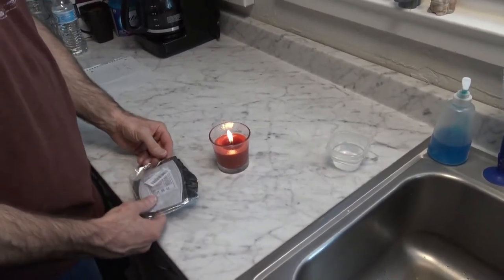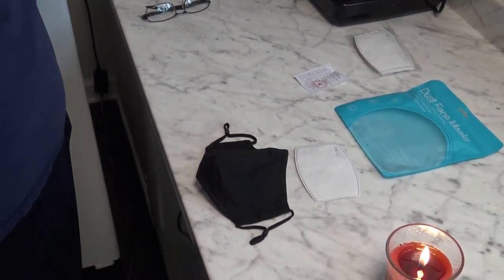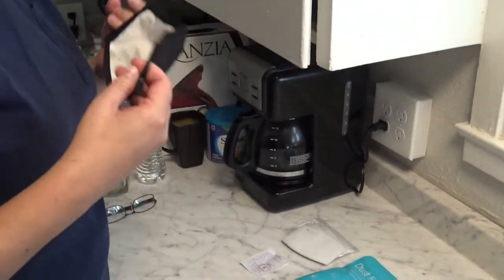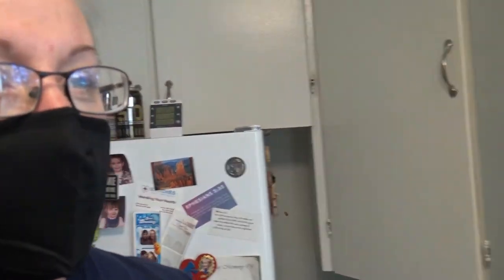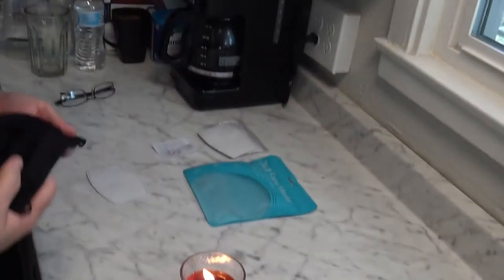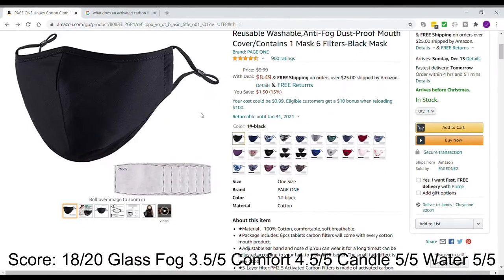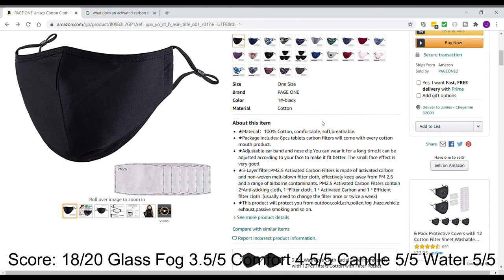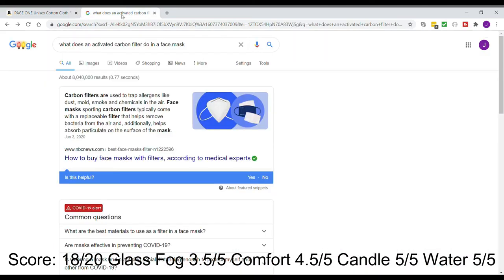Best Face Masks On Amazon | Amazon Face Mask Review | Page One Cotton Face Mask With Carbon Filters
We have been searching for the best face masks on Amazon so here is our Amazon face mask review of the Page One cotton face mask.

Here is the Amazon link that will pay us a teeny tiny commission if you purchase